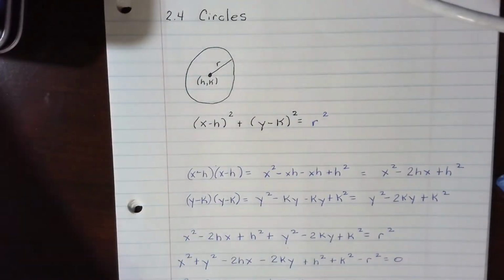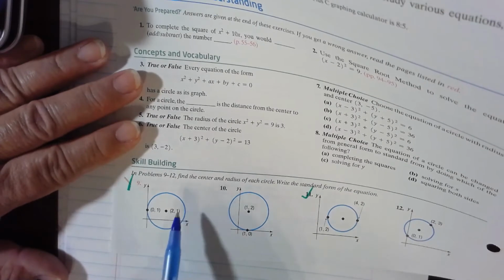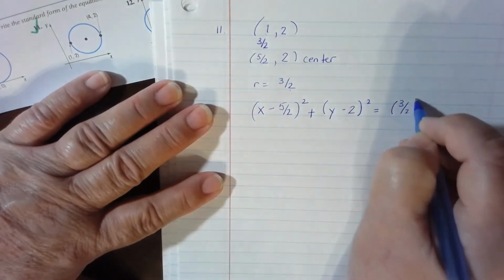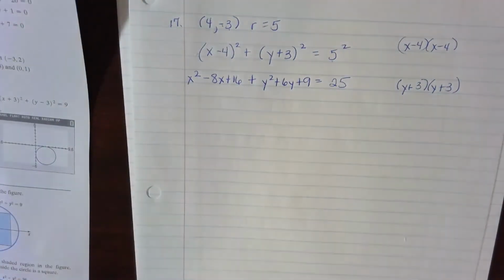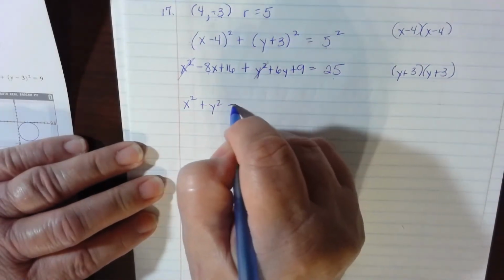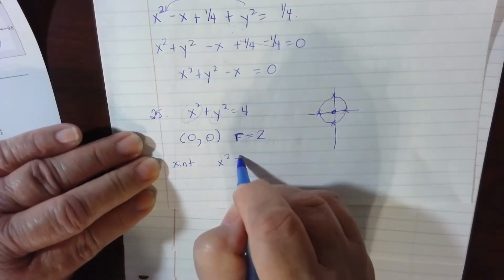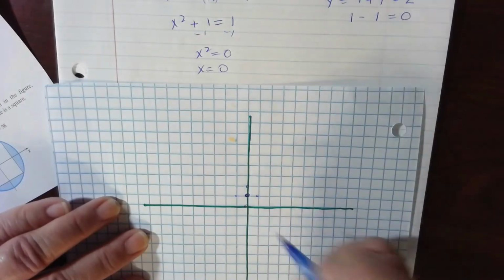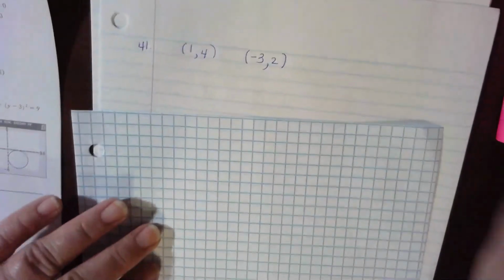Wendel Math 1112 Sec 2.4 Part 1